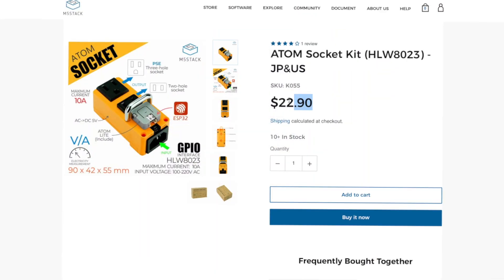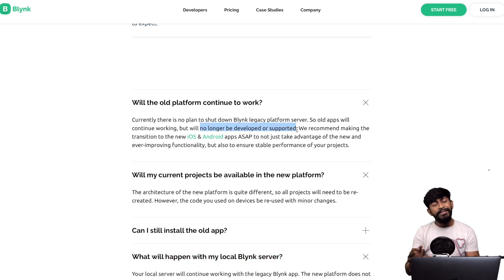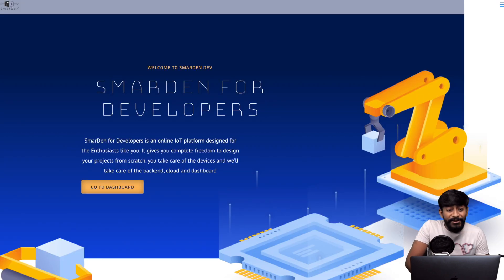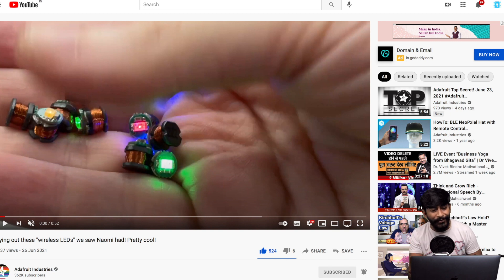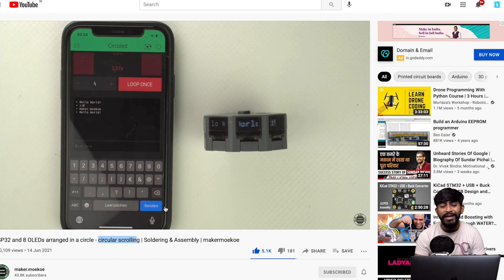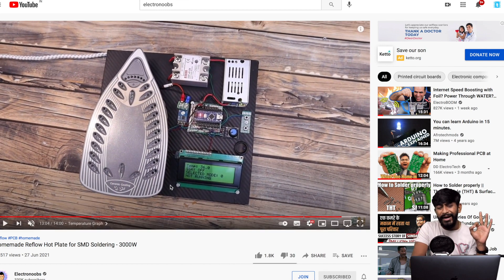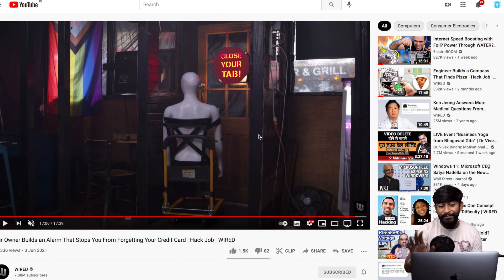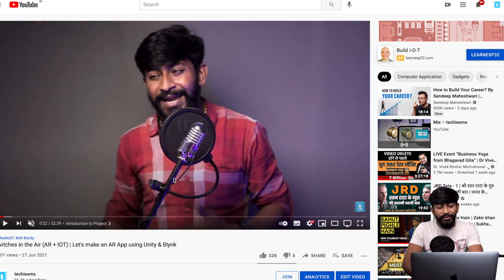Top Projects🔥 of June 2021 | Wireless LEDs, Selfie Drone, Laser Projector and much more.. TUT 3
👨🏻‍💻 Important Links 👨🏻‍💻

⏱ Time Stamps ⏱

0:00 Introduction
0:34 Atom Socket-CN (New Product)
2:12 Blynk blog, Answered FAQs regarding previous platform
3:53 Arduino blog, New update on library submission
5:29 SMARDEN.tech, new IoT platform for developers & makers
7:39 Inside Bluetooth RGB led controller
9:24 Wireless LEDs, Adafurit
10:25 scrolling OLED display from maker.moekoe
11:22 Selfie Drone
13:02 Reflow hot plate by electronoobs
14:05 LASER project by robotics Kanti
15:53 Arduino based Dinosaur game
17:24 RFID based alarm for credit card
19:50 AR based smart home control (AR + IOT)
20:40 subscribe our new SHORTS channel
21:15 comment about, how’s this tech update series?

Buy the components for your projects 💡🔌